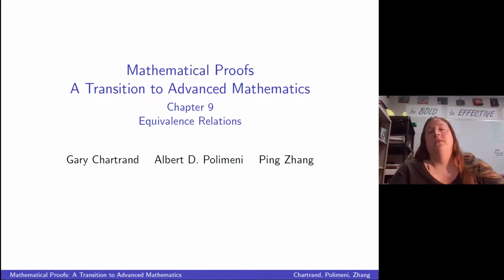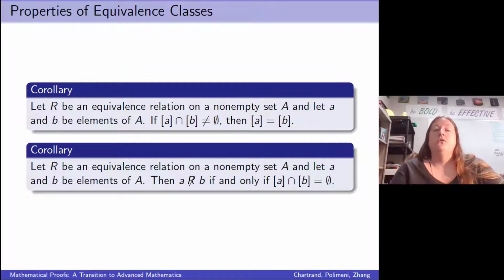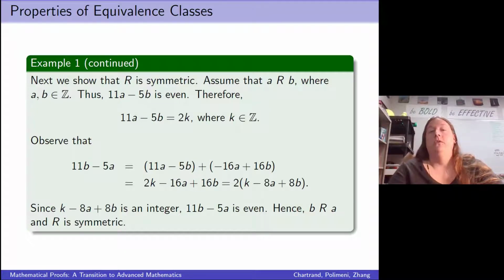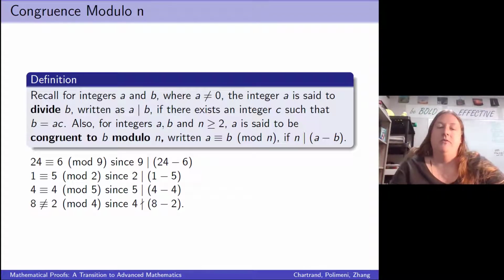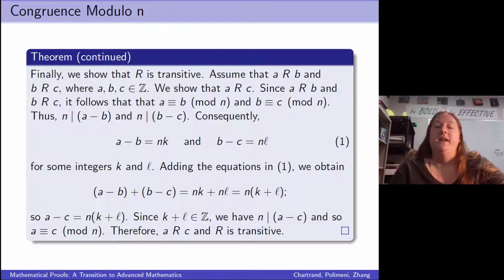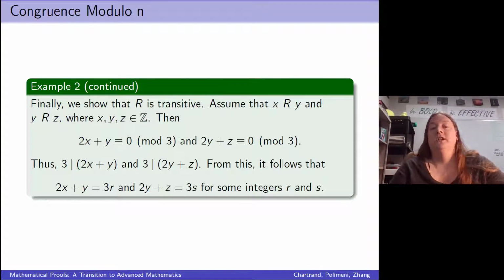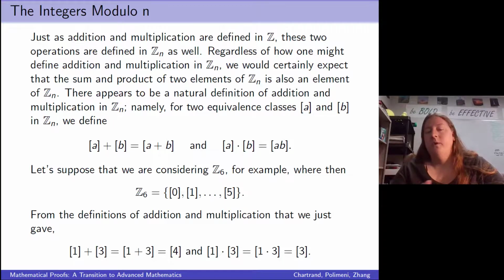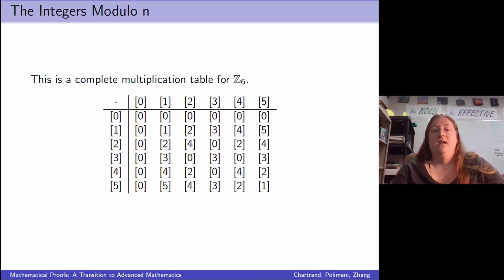Properties of Equivalence Classes and Congruence Modulo N